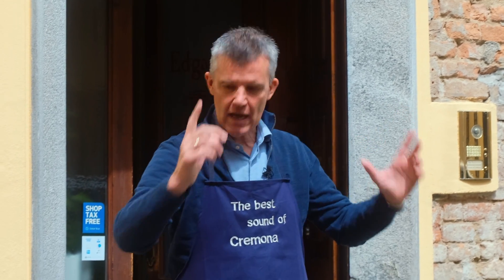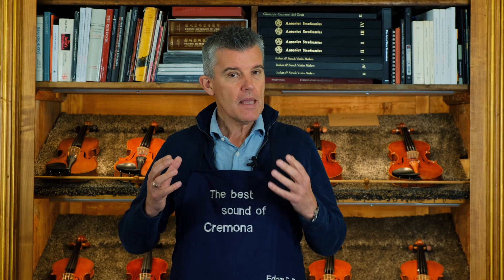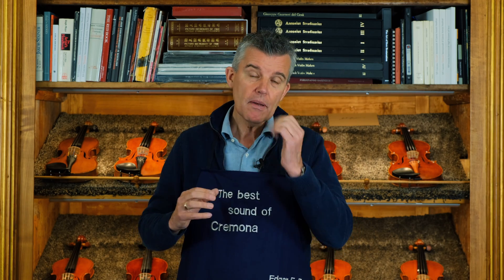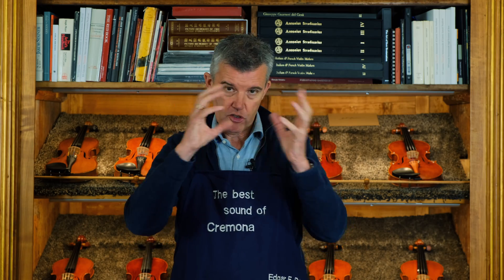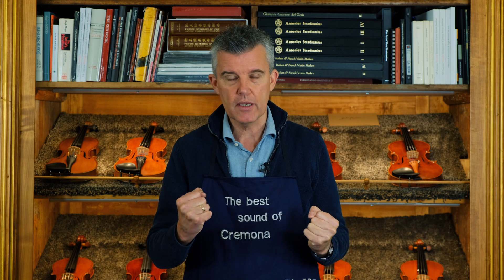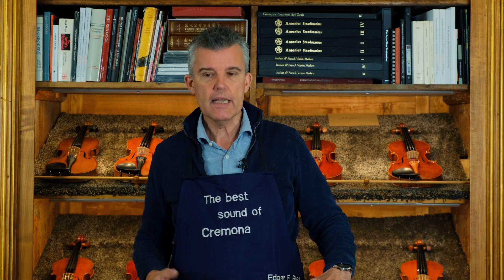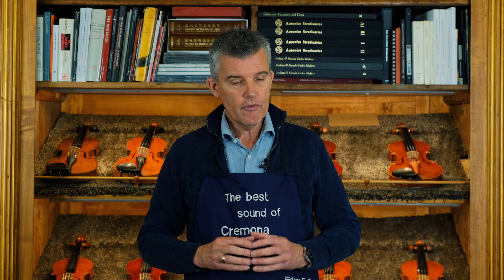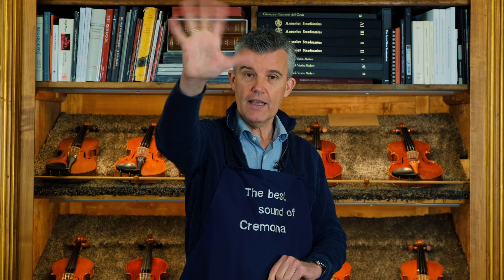Climate INFLUENCES the SOUND of Your Violin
Hey everyone! 🎻 In my latest video, I dive into how climate factors like temperature and humidity can seriously affect the sound of a violin. From cracks to shifting neck angles, extreme conditions can spell trouble for your instrument. Join me as I explore this important topic in violin care! 🌡️💧

Edgar

Searching for the right Violin🎻,  Viola🎻,  Cello🎻  or Doublebass🎻 ?